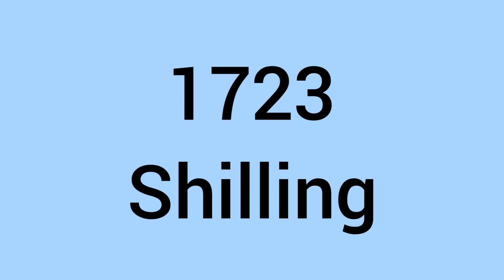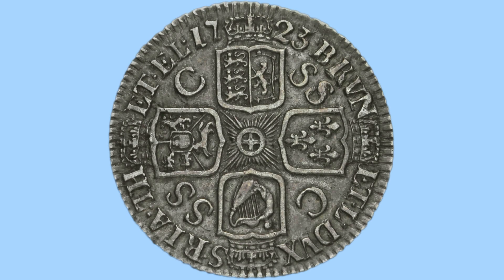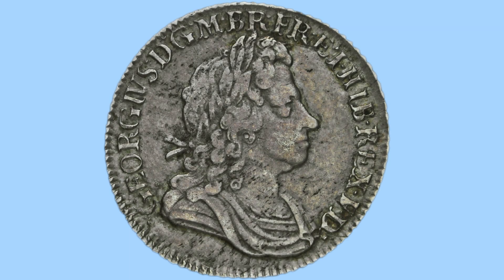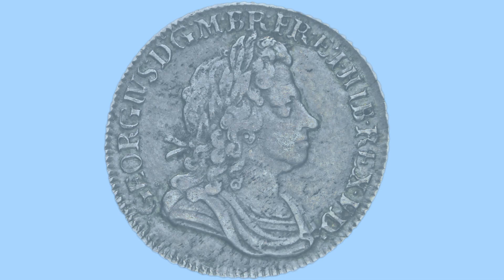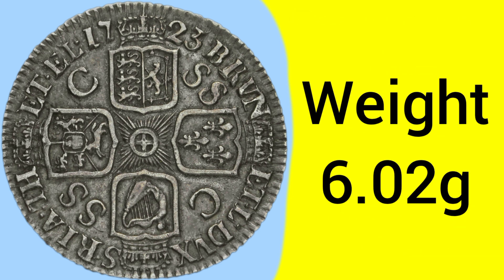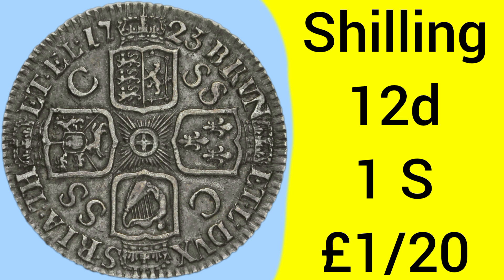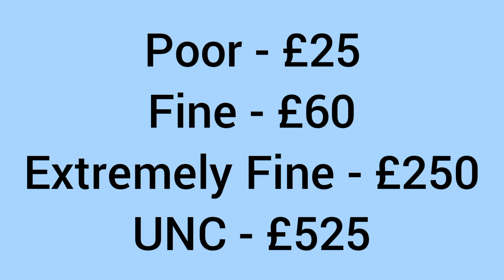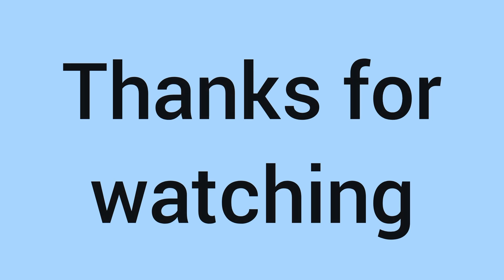All About The 1723 Shilling